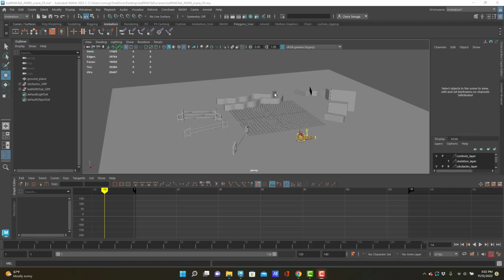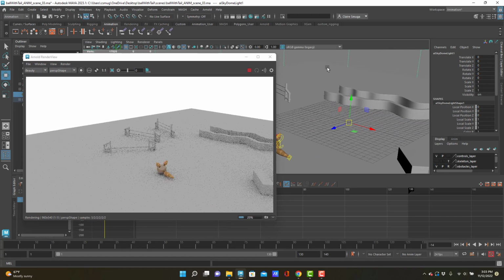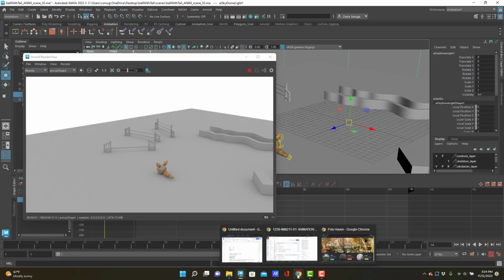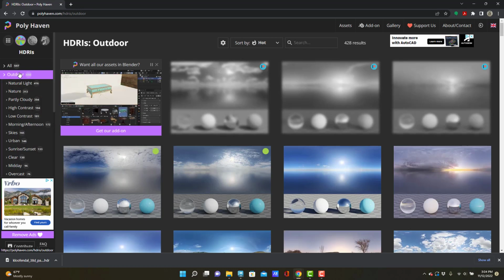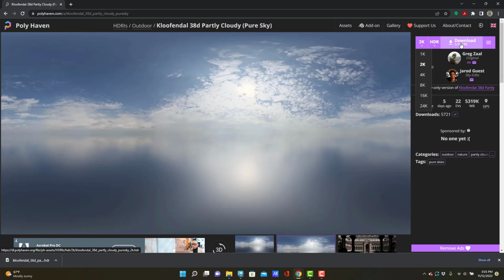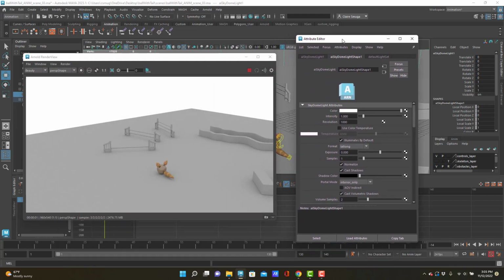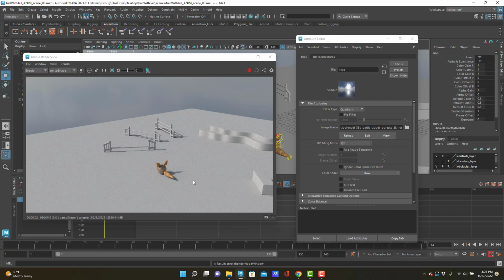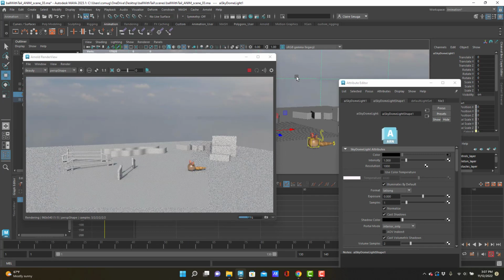02_light_skydomeHDR